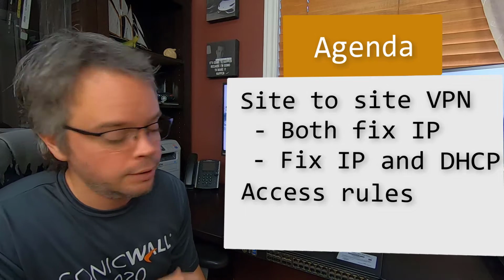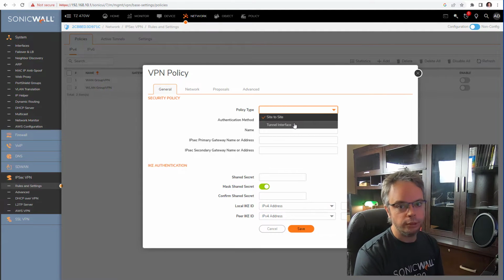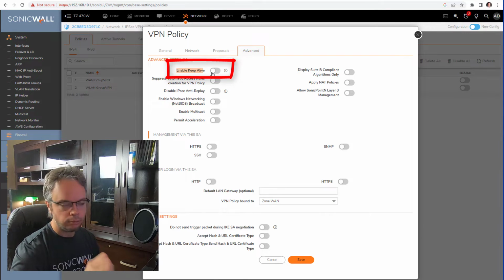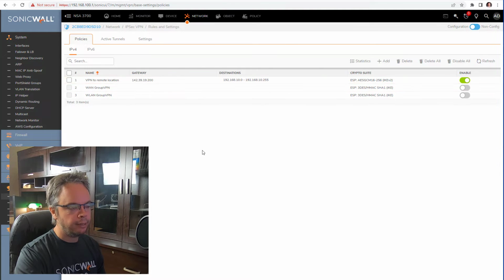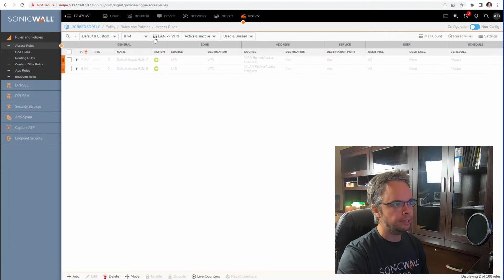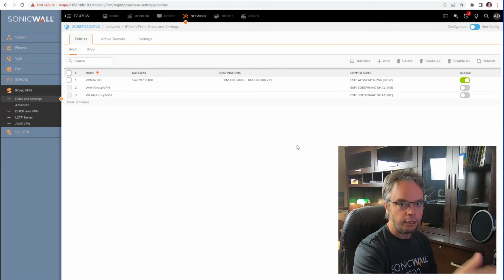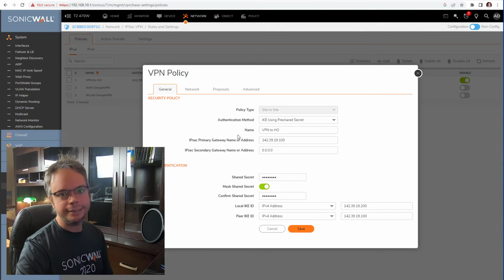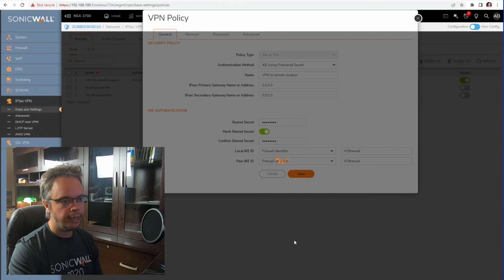How to configure site to site VPN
In this first video of 3, we are configuring a site-to-site VPN between two SonicWall firewall where both firewalls have a fix IP. Then we briefly cover how to do access rules within your VPN, then cover troubleshooting and finally we change the remote site firewall to a dynamic WAN IP (DHCP) and explain how to build VPN with one site having a dynamic IP.

If you have more complex needs in terms of VPN, I personally advice to go with tunnel interface VPN